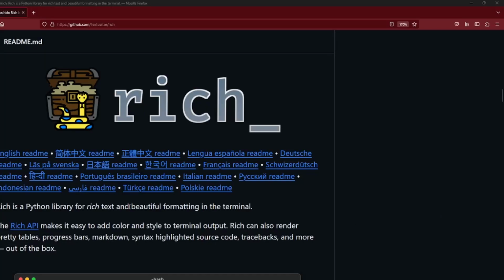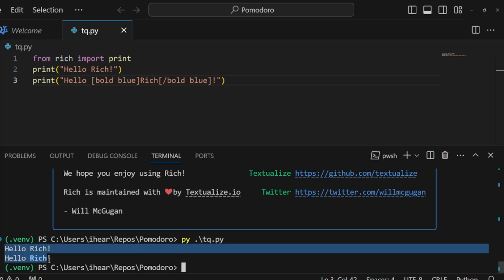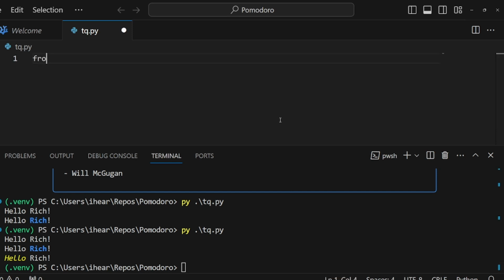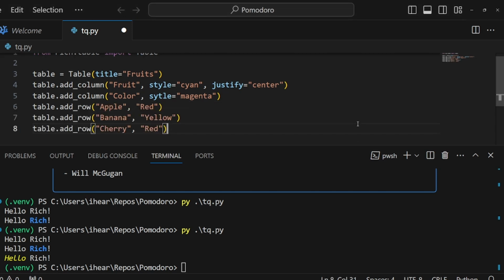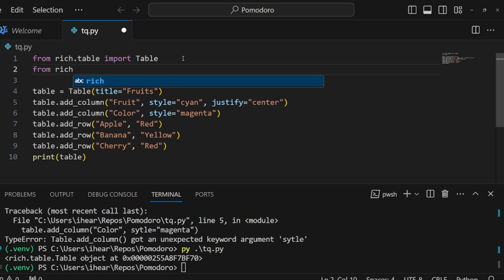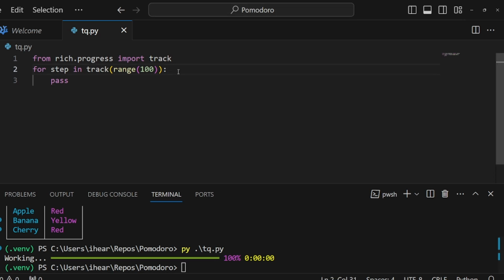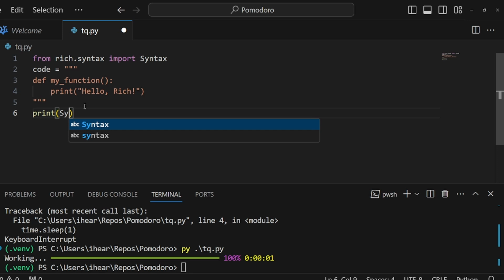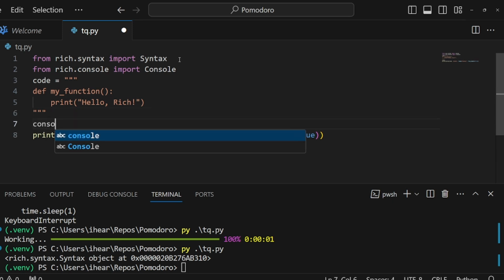Python library for rich text and beautiful formatting in the terminal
Python Tutorial: CLI app  using Rich library